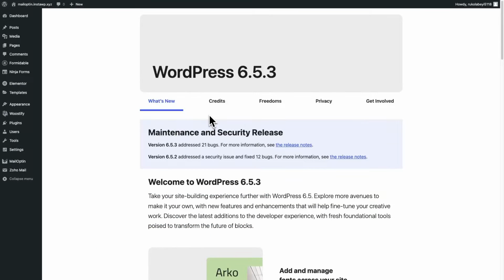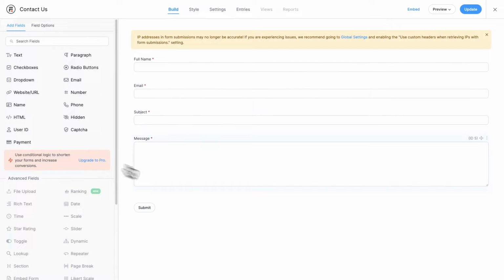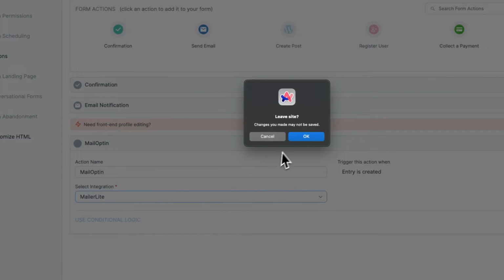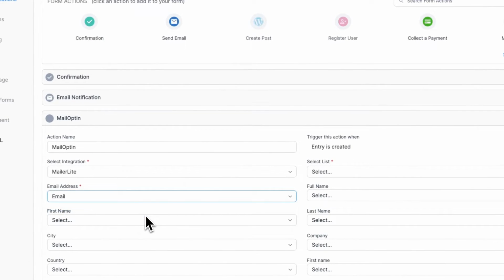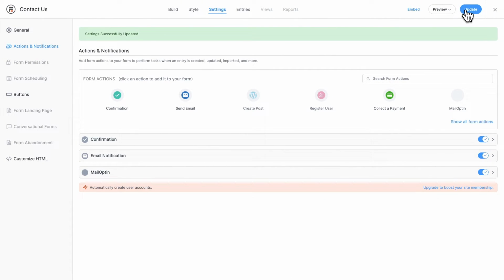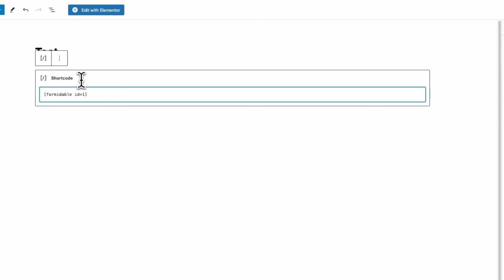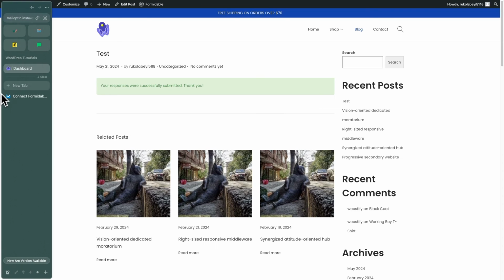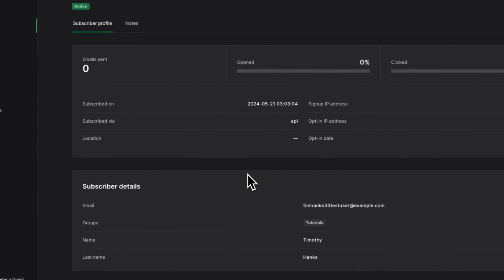How to Connect Formidable Forms to CRM & Email Marketing Software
Would you like to learn how to integrate Formidable Forms with your CRM and email marketing software in order to capture leads from WordPress?

This tutorial will provide a step-by-step guide on effectively integrating Formidable Forms with popular CRM platforms such as Salesforce, HubSpot, and Zoho CRM. Additionally, it will cover how to connect with leading email marketing software, including Mailchimp, Constant Contact, and ActiveCampaign, using the MailOptin plugin.

Integrating Formidable Forms with your CRM system lets you capture form submissions directly, ensuring no lead goes unnoticed. Moreover, you can automate email marketing campaigns based on user interactions with your forms.

By connecting Formidable Forms to your CRM and Email Marketing software, you can track leads more effectively, nurture them with personalized email campaigns, and ultimately drive more conversions for your business.